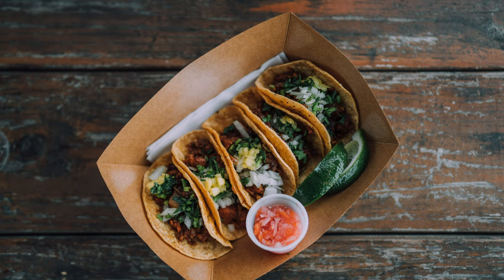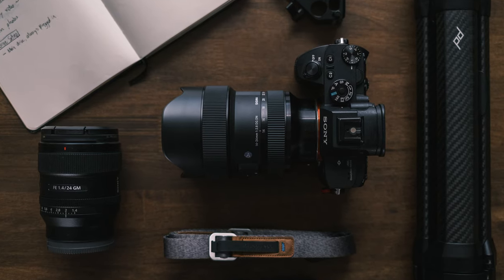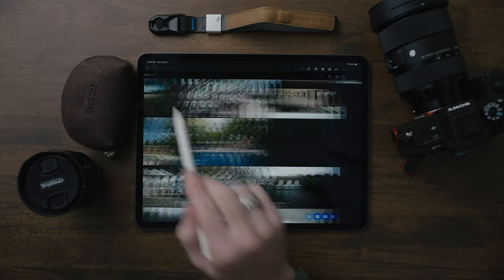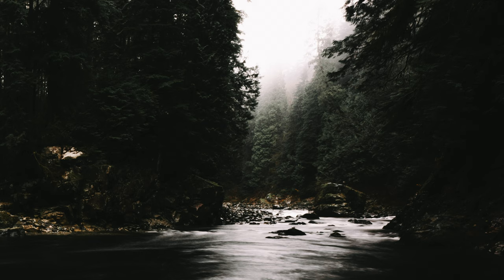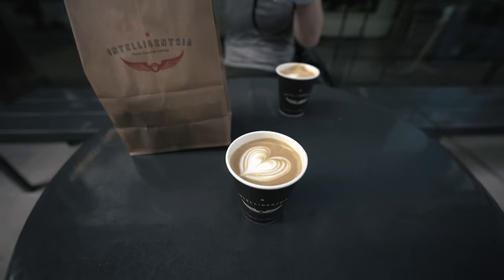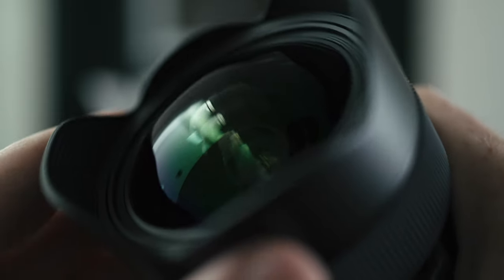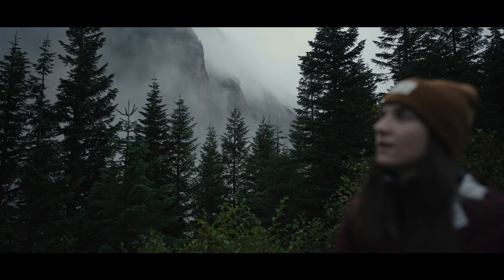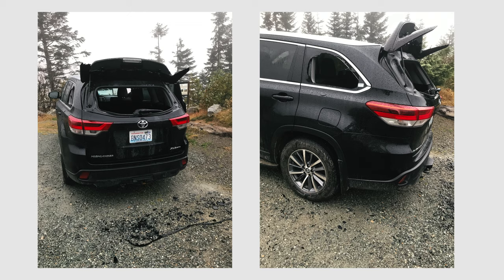Is this the Wide Angle lens you NEED?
Sigma has been making some incredible, affordable glass and the 14-24mm f/2.8 DG DN Art -- designed specifically for Sony E-mount and Leica L-mount mount is NO EXCEPTION. Checkout my review of the lens and let me know what you think!

My favorite camera (for photos)
The BEST video editing software
The travel tripod you need (cheaper)
^ the more expensive (and better) one
The best everyday camera bag
The best camera strap
My microphone
My favorite lenses:
Macro/telephoto (105mm)

0:00 Start
0:51 Aesthetics and Build Quality
1:55 Image Quality
3:45 Other Notes
6:12 Why Don't I Have this Lens Anymore? (i.e. Storytime)
7:19 The Verdict
8:31 More Image Samples!